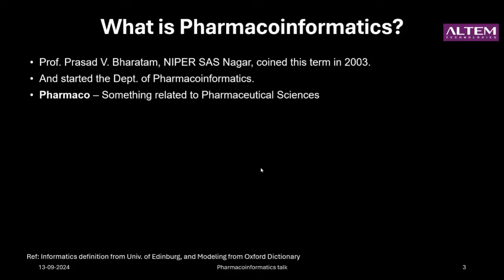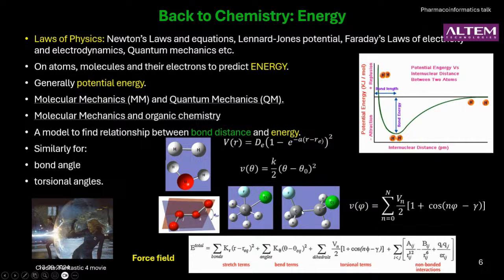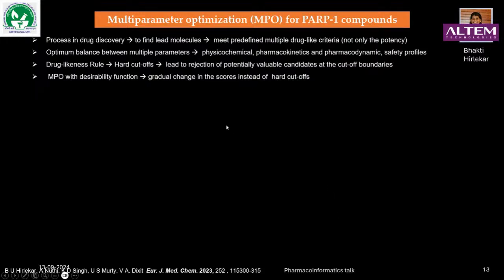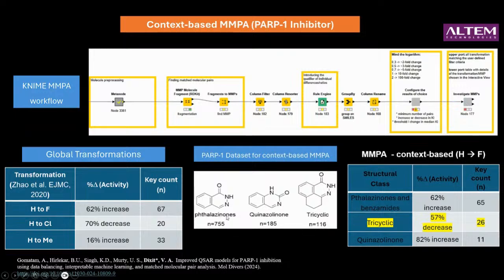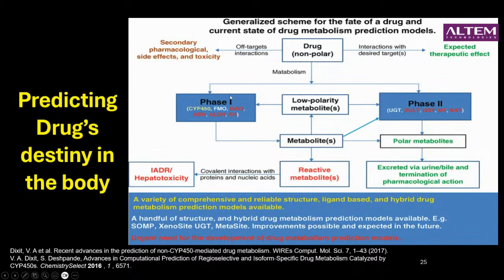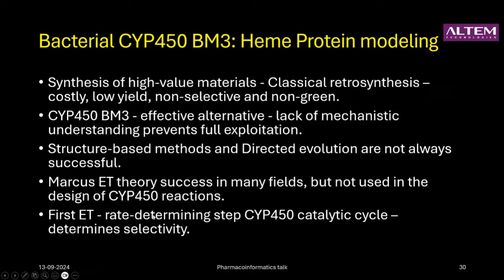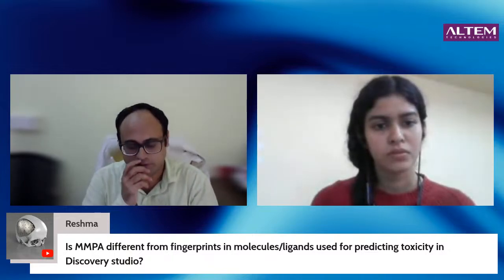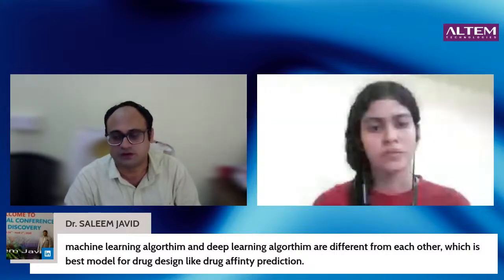Drug Design and Metabolism Prediction via Molecular Modeling & AI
In this webinar, Dr. Vaibhav Anil Dixit will discuss AI-driven anti-cancer drug design, drug metabolism prediction, and heme protein re-engineering. He will showcase computational chemistry, molecular docking, and machine learning to develop innovative drug design workflows. The session will also cover green chemistry metrics, quantum chemistry, and electrochemistry applications in drug synthesis.